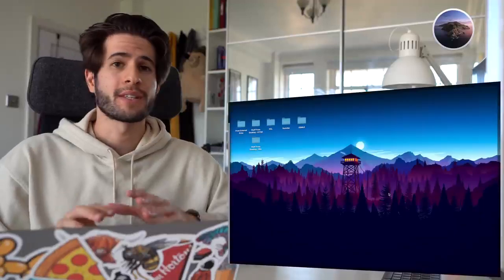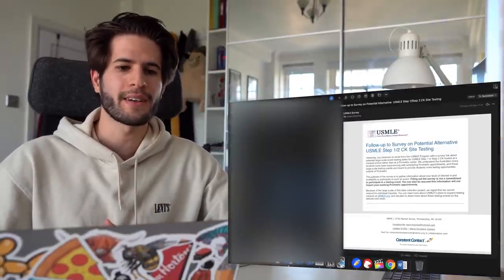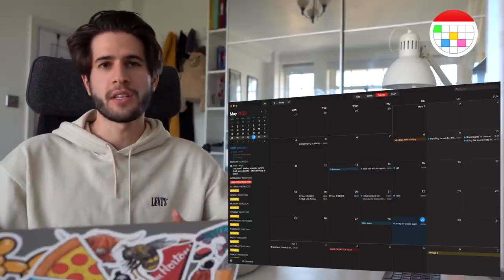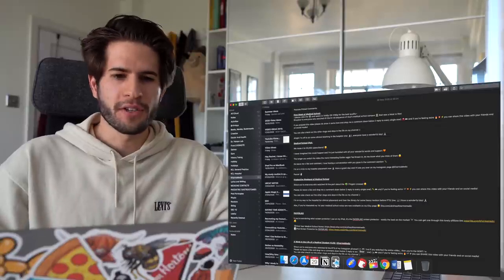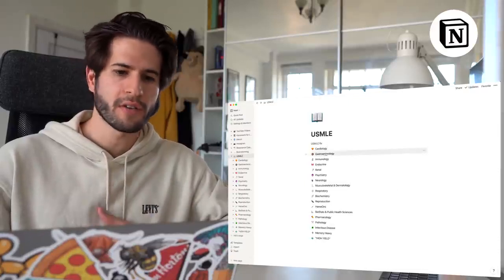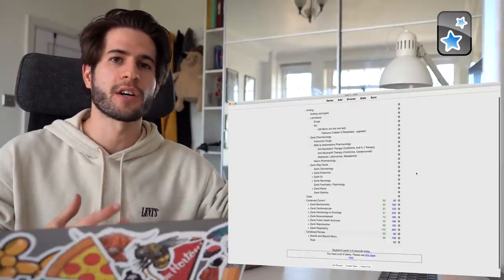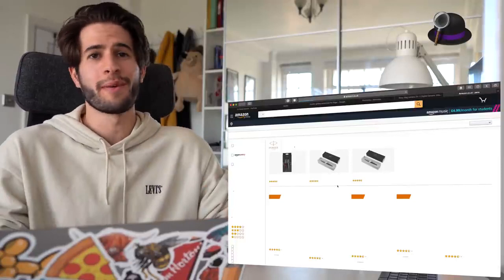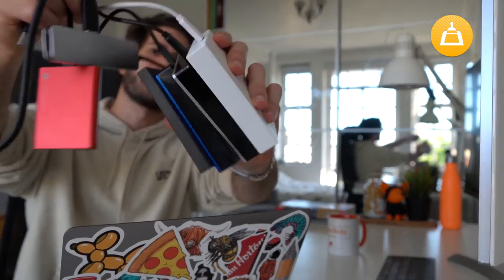What's on my MacBook Pro 2020? & My Favourite Mac Apps | The Real Reviewer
Buy Another Apple Macbook:
2020 Apple MacBook Air with Apple M1 Chip 512GB
2020 Apple MacBook Pro (13-inch, 16GB RAM, 1TB SSD)
Apple MacBook Pro (13-inch, 8GB RAM, 256GB SSD)
Apple MacBook Pro 13.3" with Retina Display, M1 Chip
Apple MacBook Pro 16" with Touch Bar, 9th-Gen

👋🏻 Hey guys! In this video I show you what's on my MacBook Pro 2020! I share with you all my favourite Mac apps that I use to help me study in medical school as a medical student and that help me have more efficient interactions with my Macbook.
I cover all kinds of apps from note-taking to administrative to calendar to email. I hope you enjoy :)

2020 Apple MacBook Pro with Intel Processor (13-inch, 16GB RAM, 1TB SSD Storage) - Space Gray

Operating System Mac OS
Human Interface Input Touch Pad
Hardware Interface USB 3.1 Type C, Thunderbolt, Headphone, Bluetooth 5
Graphics Coprocessor Intel Iris Plus
Brand Apple
About this item
Tenth-generation quad-core Intel Core i5 processor
Brilliant Retina display with True Tone technology
Backlit Magic Keyboard
Touch Bar and Touch ID
Intel Iris Plus Graphics